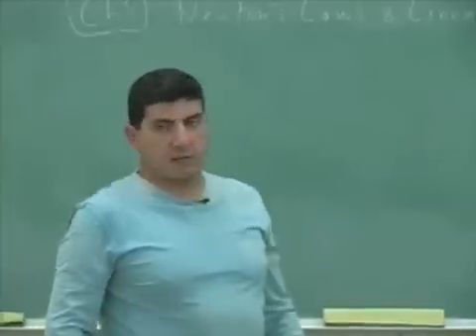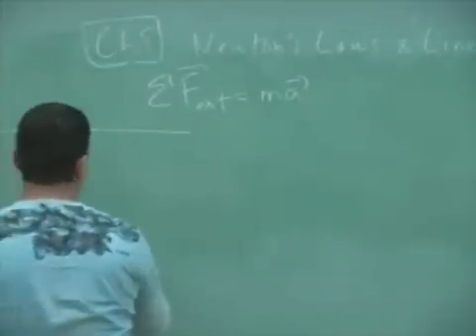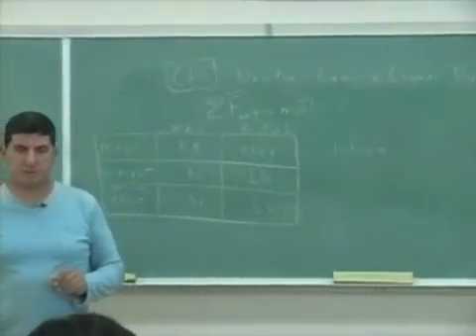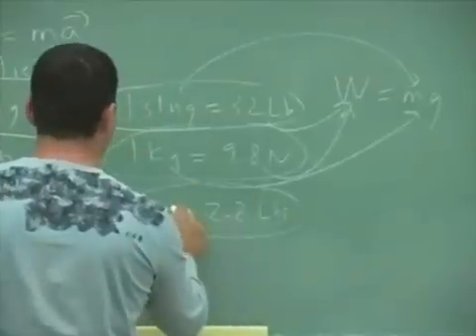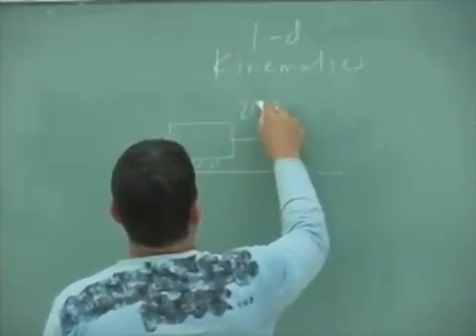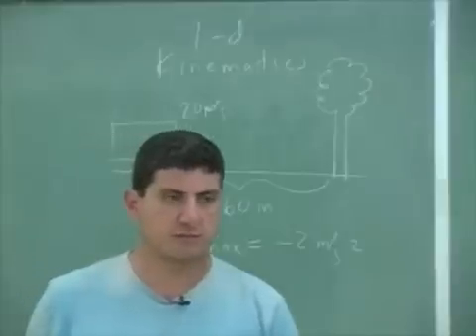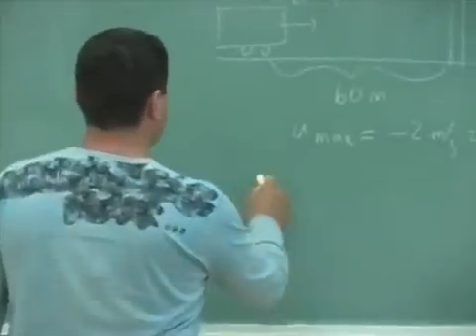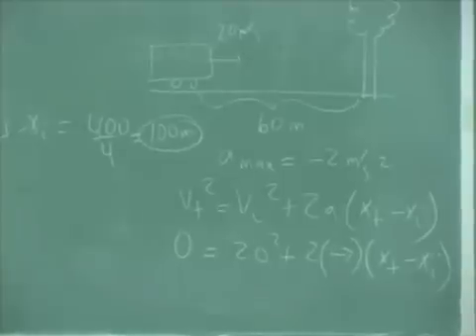Newton's Laws Theory Part 1 (Example 1)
This clip introduces the theory behind Newton's Laws and illustrates the difference between kinematics and dynamics using a problem involving a car. (Part 1)